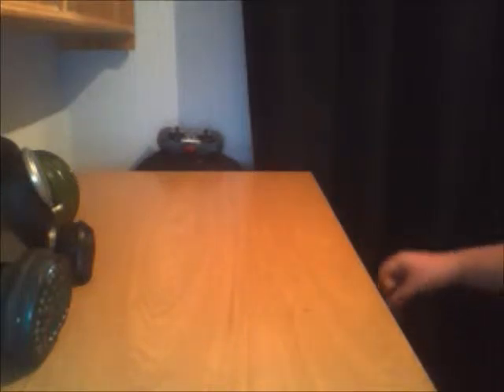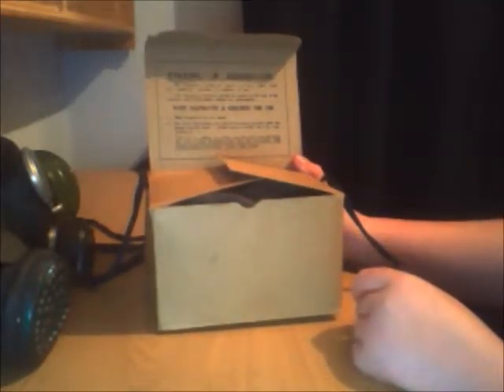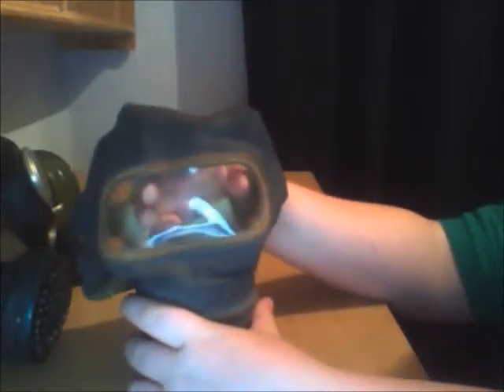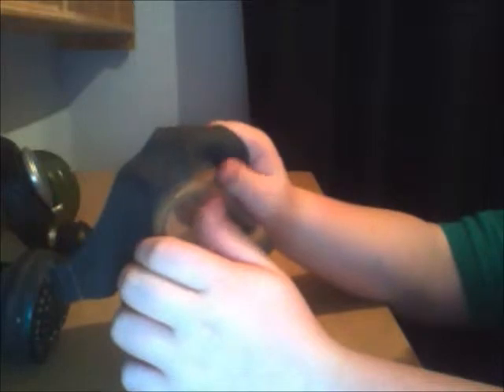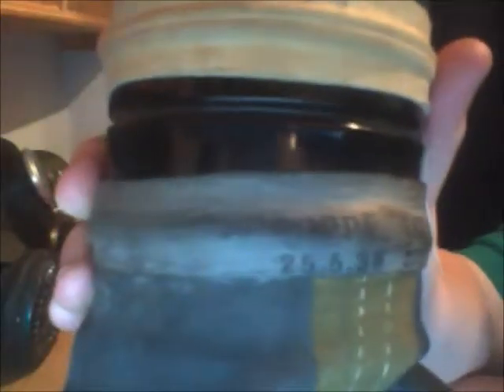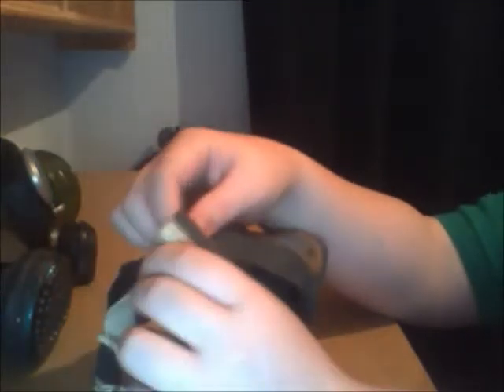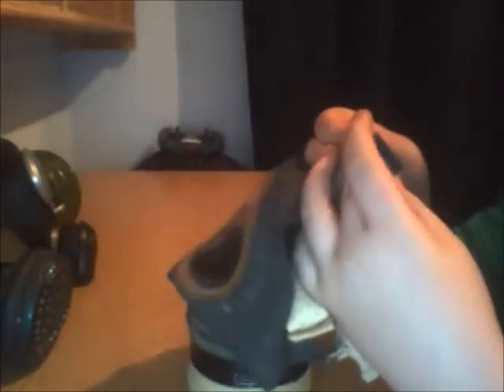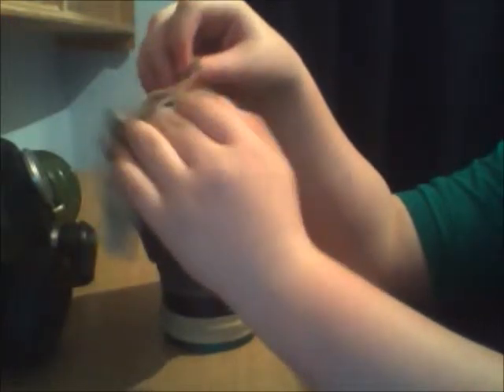British WW2 Civilian Respirator - Dark Grey - 1938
My Civ respirator hope you enjoy! :D